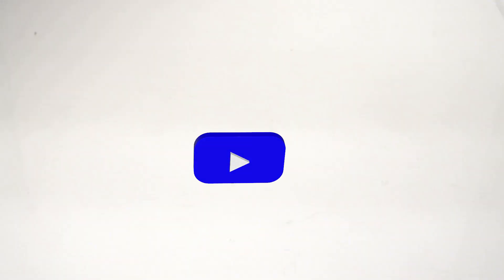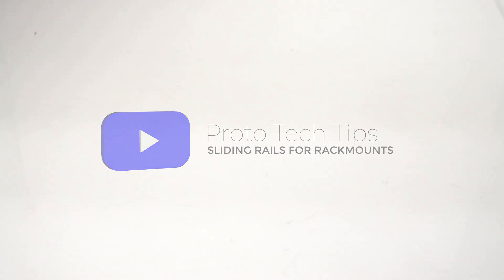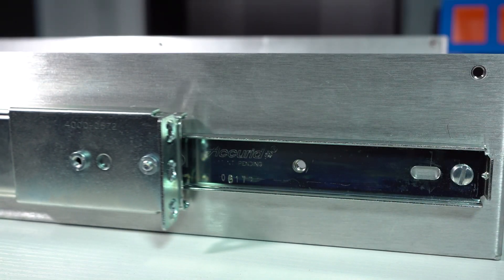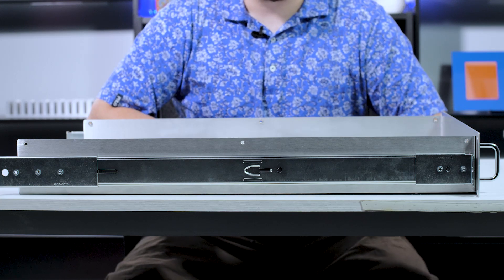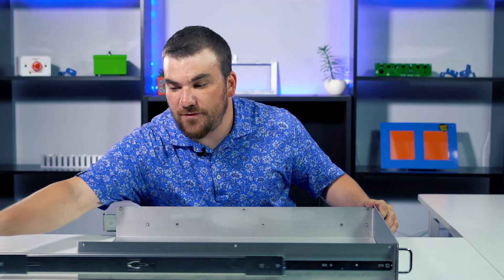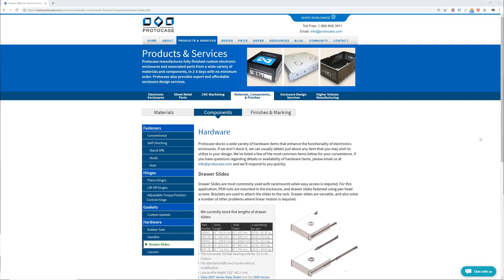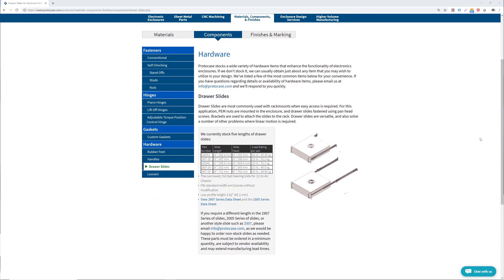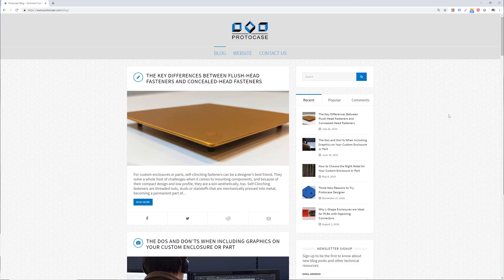Proto Tech Tip - Sliding Rails for Rackmount Enclosures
This week, Cody from Engineering & Design Services talks about the different sizes of sliding rails (drawer slides) for your custom rackmount enclosures.

To learn more about our different size sliding rails, check out our